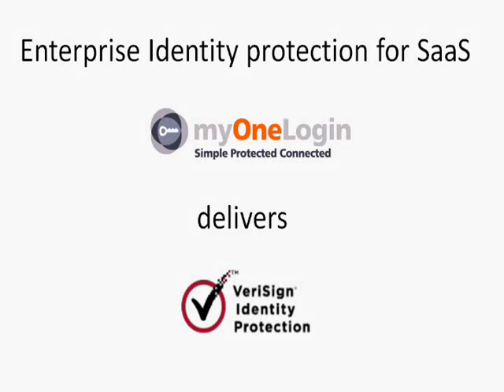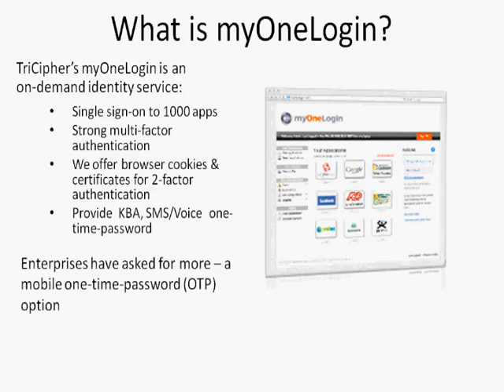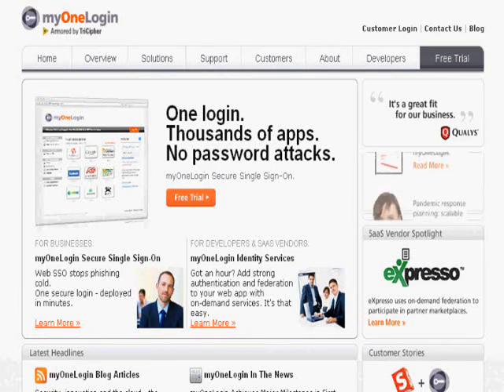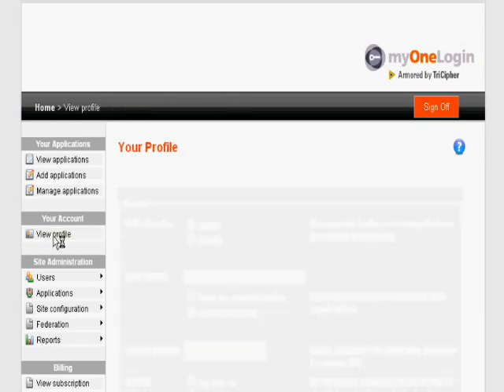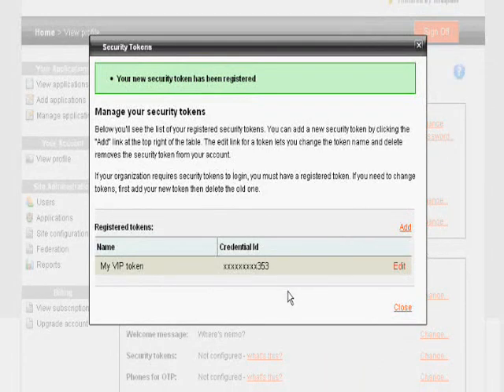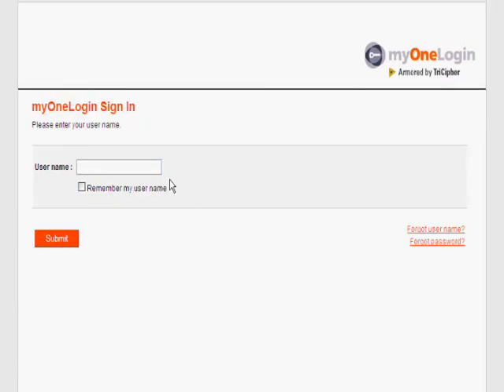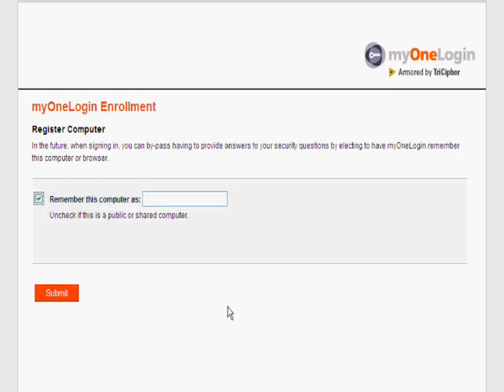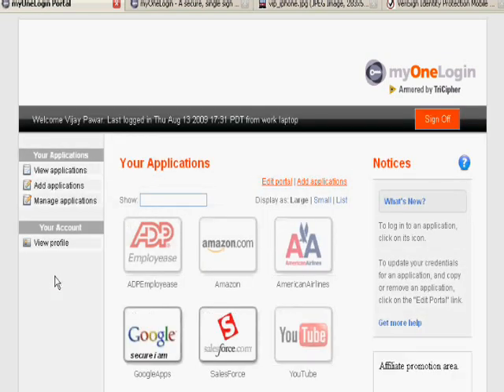Using the Verisign Identity Protection(VIP) token with myOneLogin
Use your Verisign Identity Protection(VIP) token with myOneLogin for secure single signon to web applications